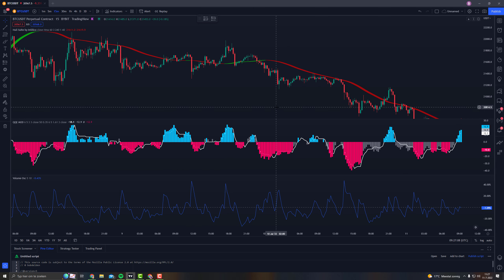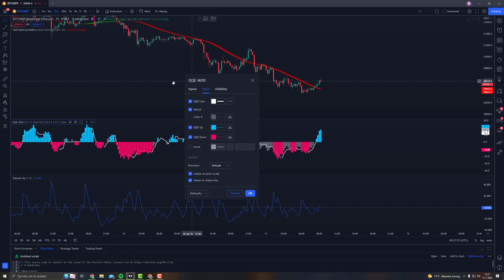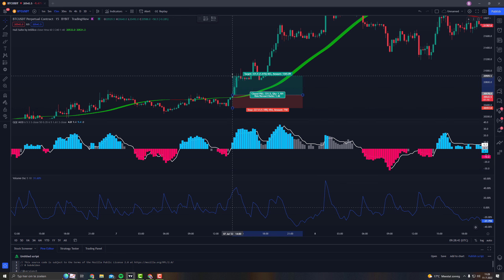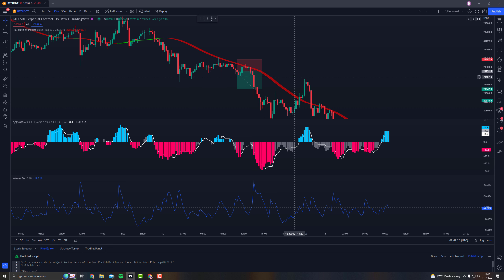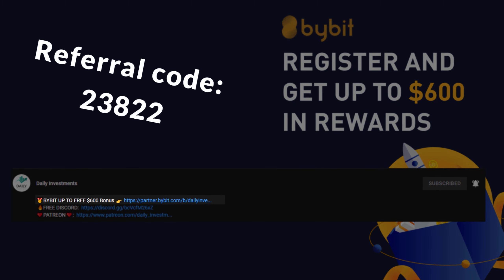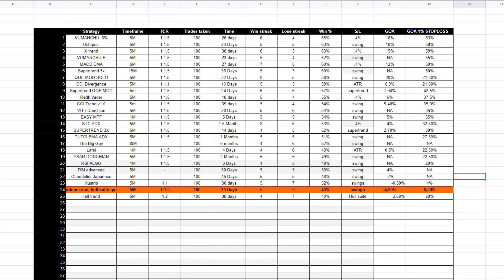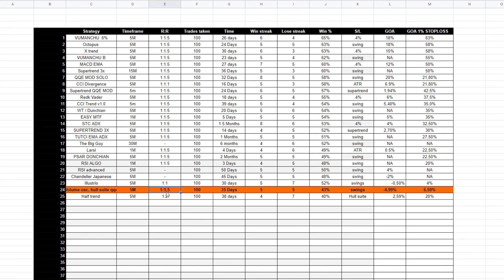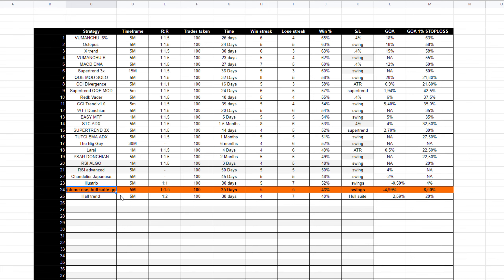5MIN SCALPING +310% - TESTING HIS STRATEGY!! BTC USDT - INSANE?